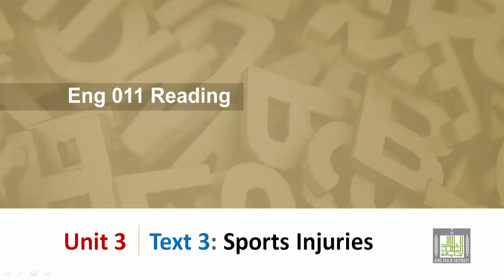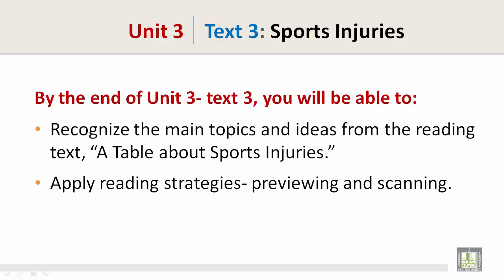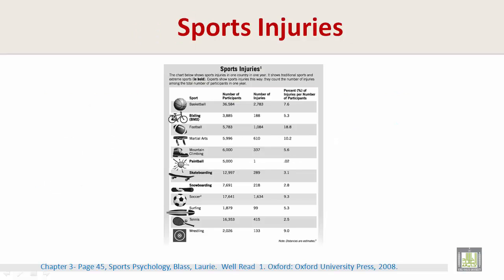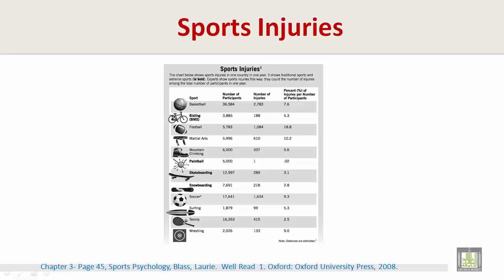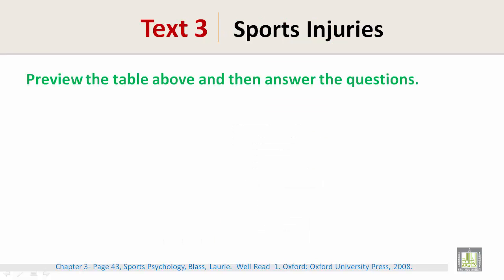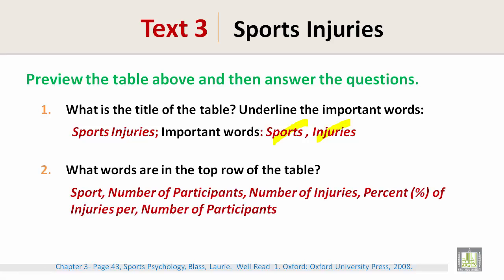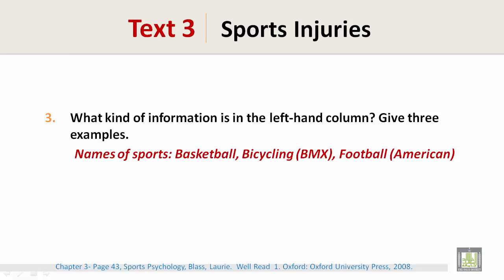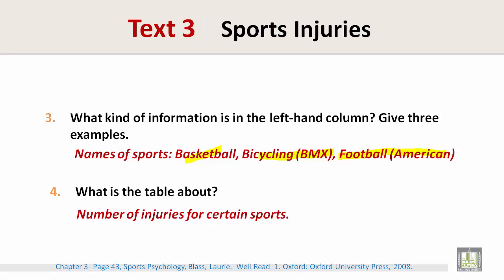Reading | U3-L3 | Sports Injuries - 1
Reading Skill  - Sports Psychology
Sports Injuries - 1